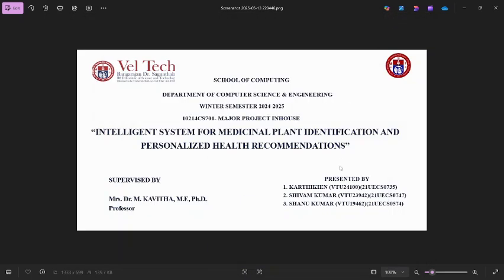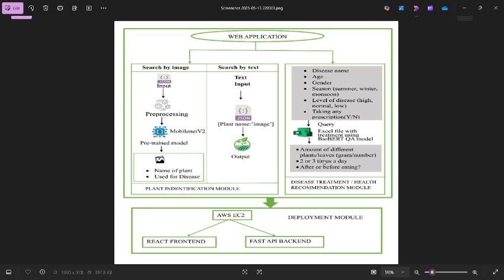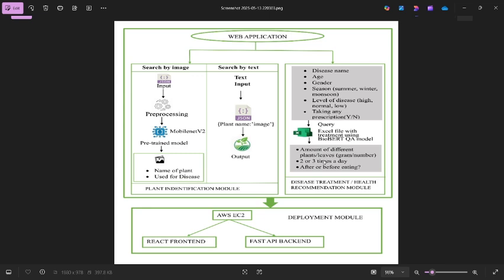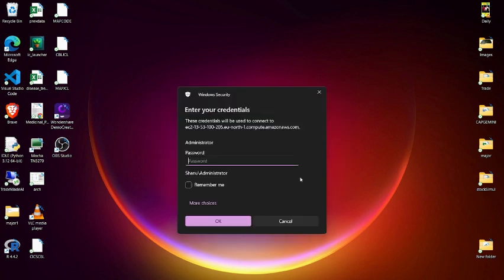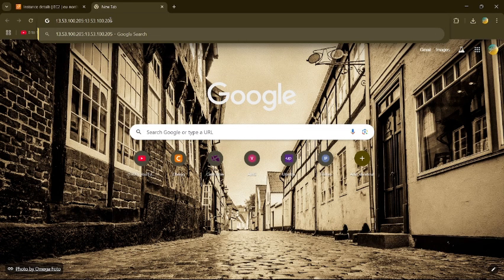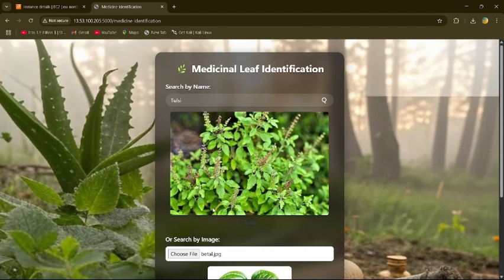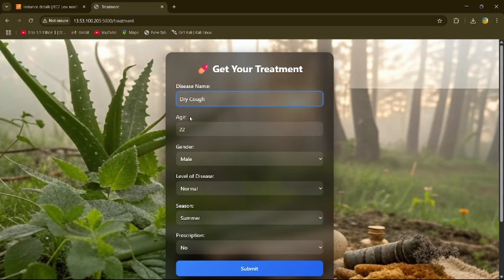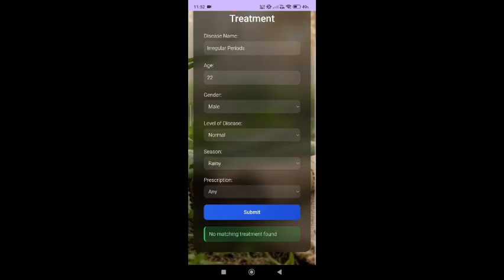Vel Tech-SoC-CSE-Major Project-WS2425-MAIO62-Dr. M. KAVITHA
MEDICINAL PLANT IDENTIFICATION AND HEALTH RECOMMENDATION